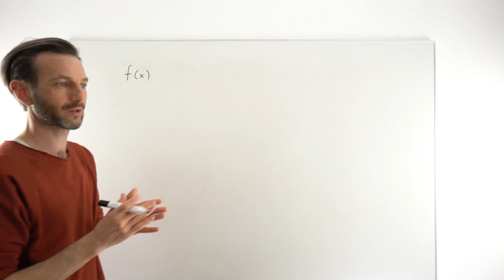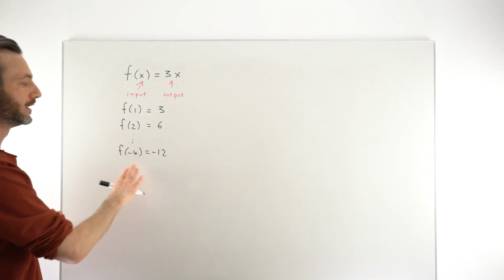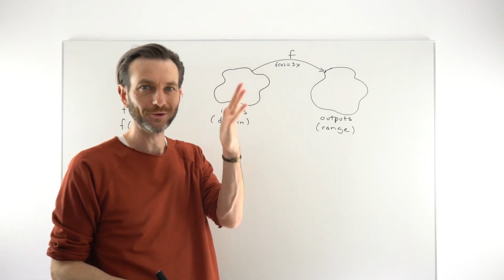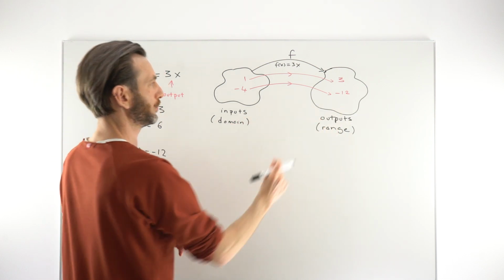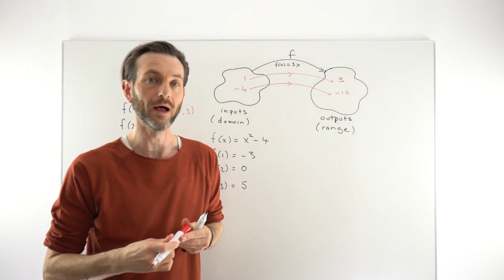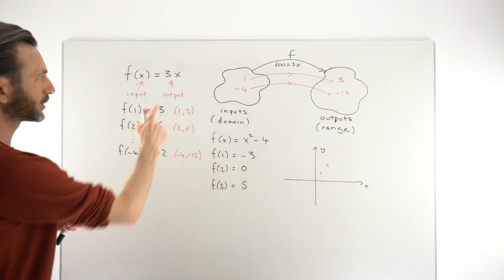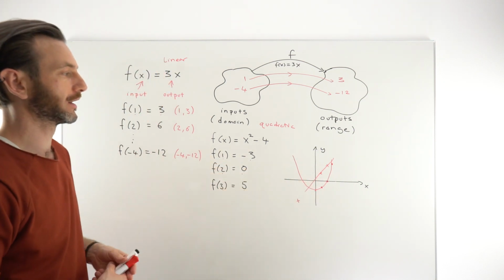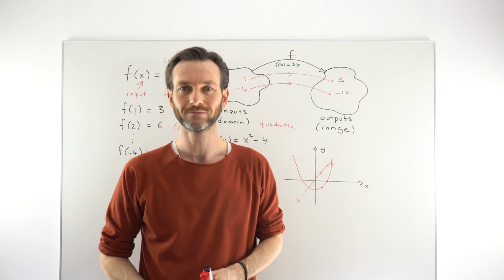Starting Mathematical Functions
In this class students will describe what a Mathematical function is and give examples of functions.

Gary